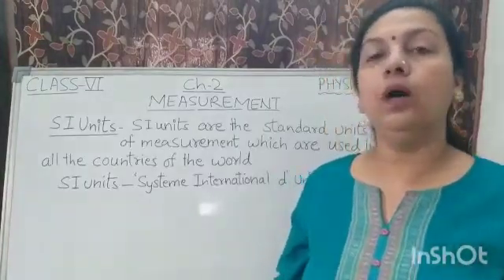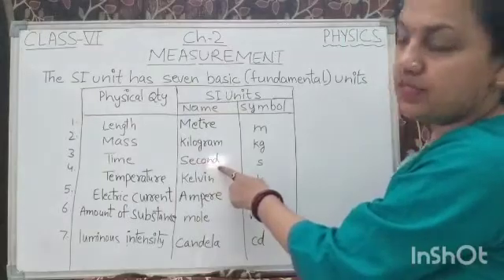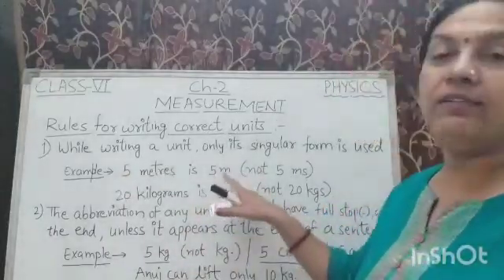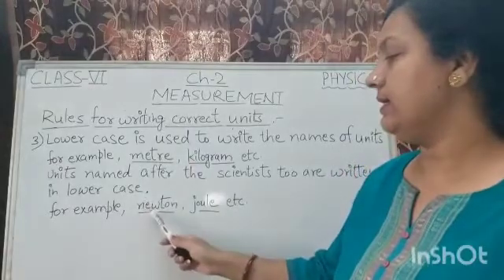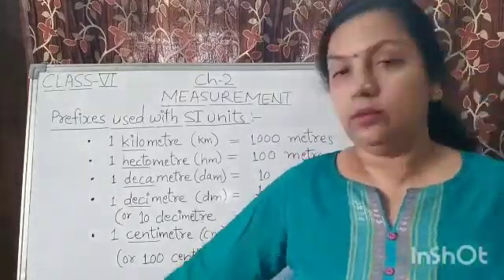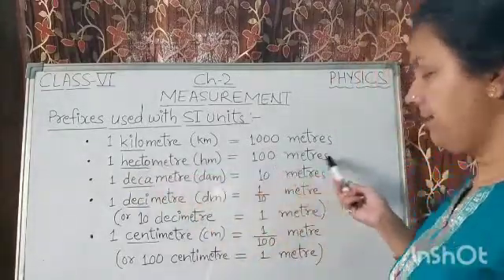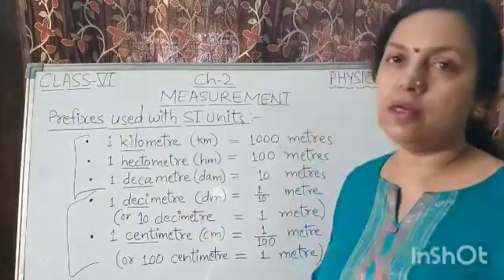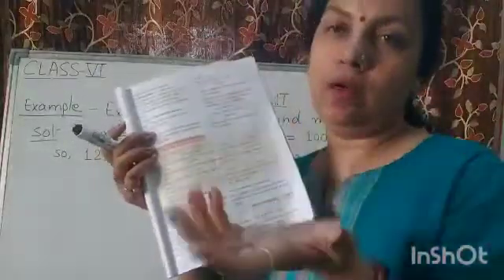CLASS:- VI(Sixth) "PHYSICS" CHAPTER-2(Part-2)